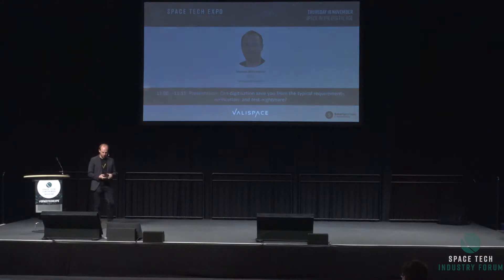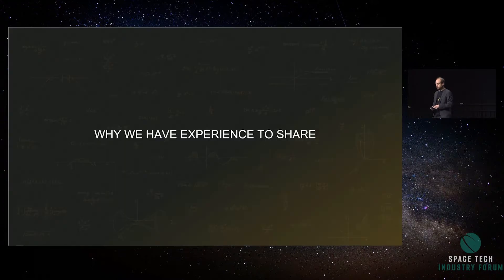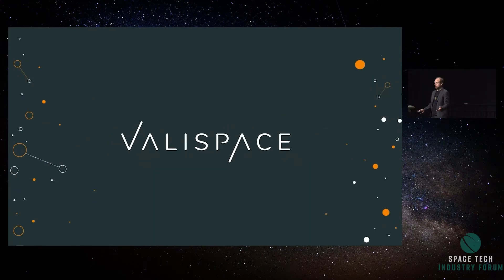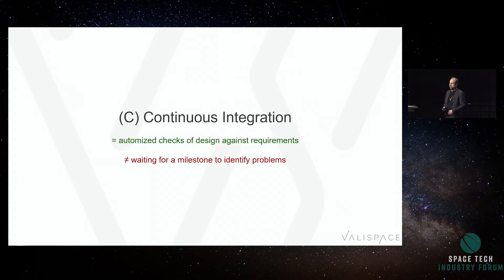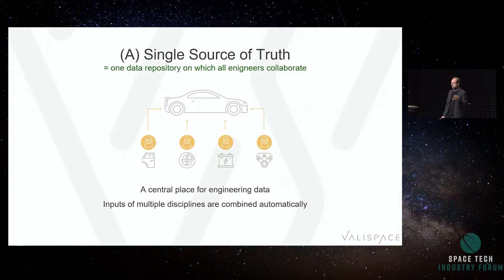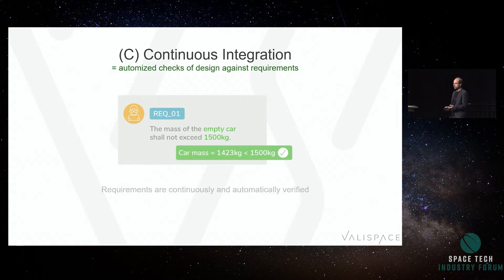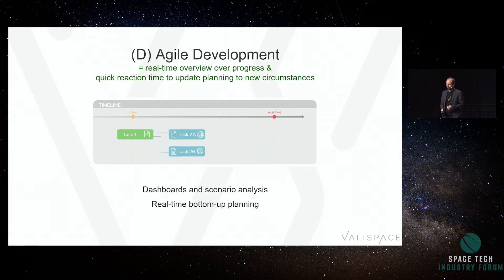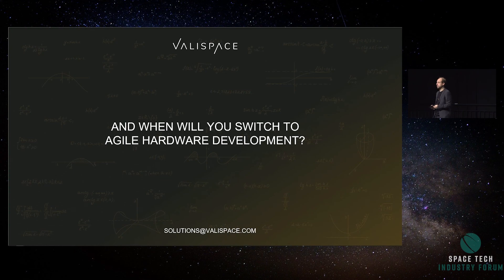Valispace CEO Marco Witzmann @ Space Tech Expo Bremen 2021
Can digitisation save your complex hardware project from the typical requirement, verification and test nightmare?

In a talk given at Space Tech Expo, Europe's biggest space conference, Valispace CEO Marco Witzmann discussed how engineers involved in hardware development can take the lessons learnt from the software industry over the past 10 years to radically improve design iterations and speed to market.

There were lots of great speeches from leaders in the space industry throughout the 3 days of Space Tech Expo.